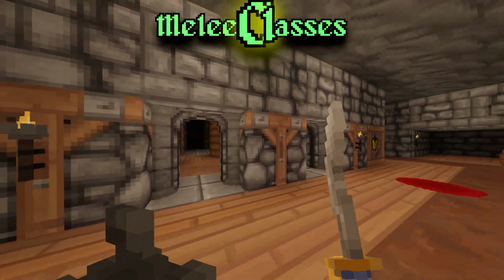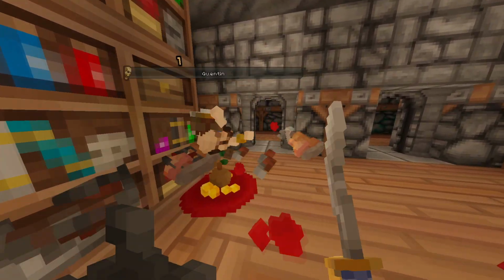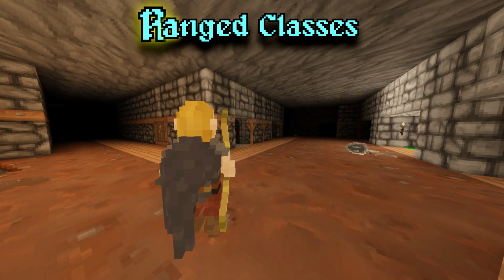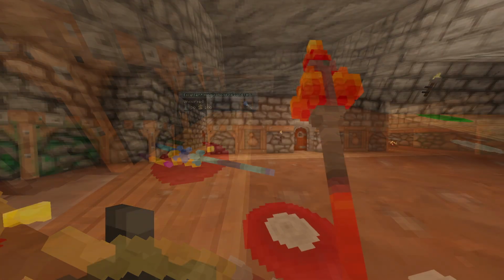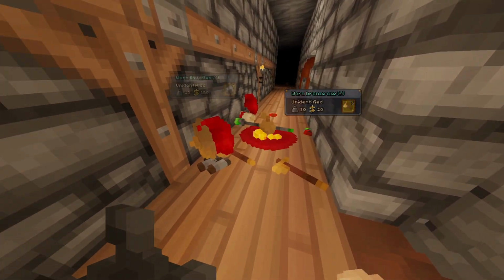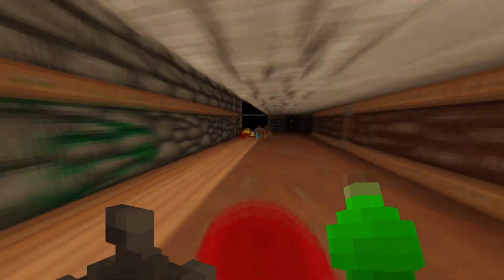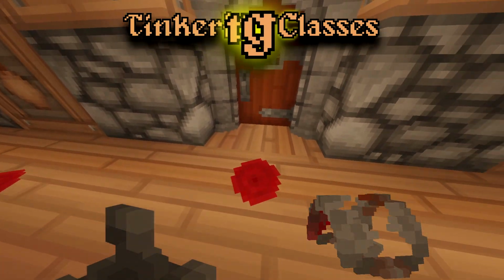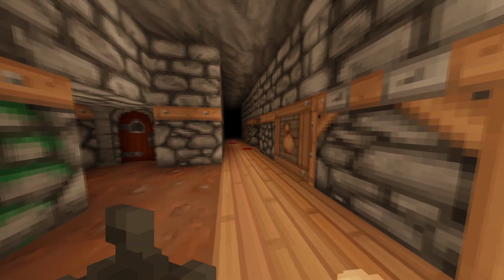Barony 101: Killing The Shopkeeper With Any Class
Hey again. This video is much shorter with a lot less production value than my previous ones.
In any case, this one is a small tutorial on how to kill the shopkeeper as any class.

0:00  Intro
0:28  "Why should I kill them?"
1:28  All Classes
2:45  Melee Classes
3:07  Ranged Classes
3:31 Magic Classes
3:54 Alchemy/Brewer Classes
4:11 Tinkering Classes
4:49 Alternatives
6:00 Outro